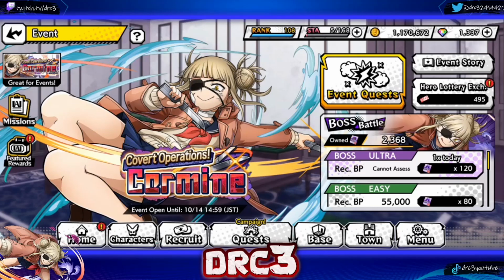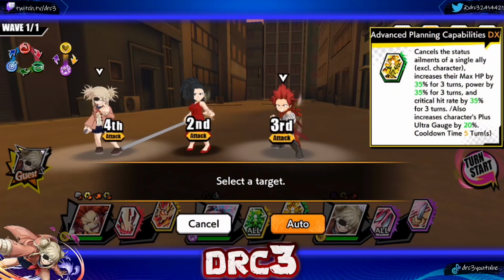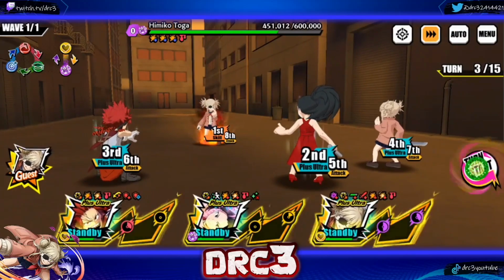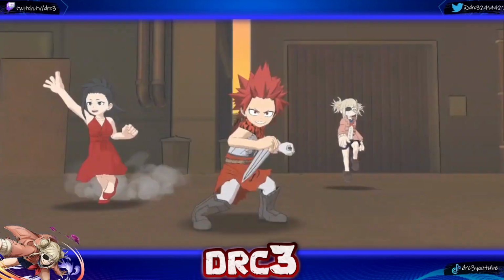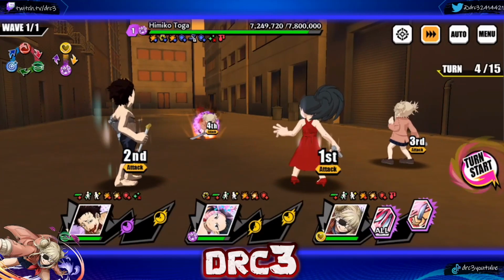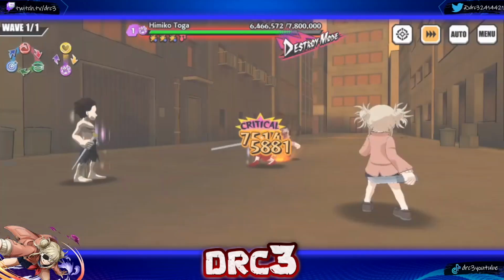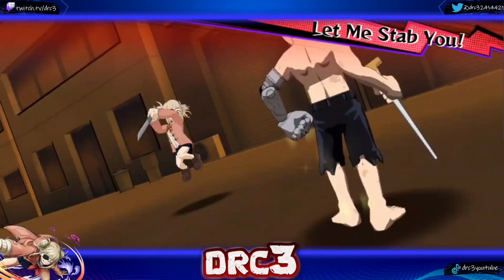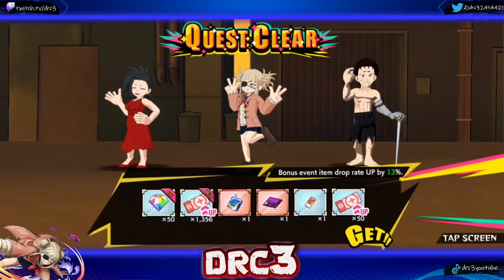ULTRA AND EXTREME CLEARED! COVER OPERATIONS! CARMINE EVENT! (My Hero Ultra Impact)